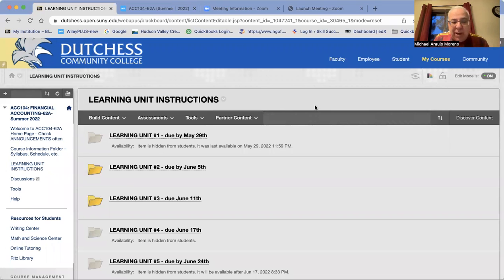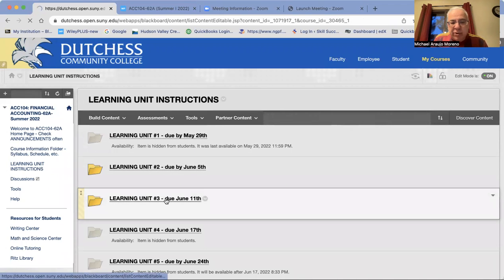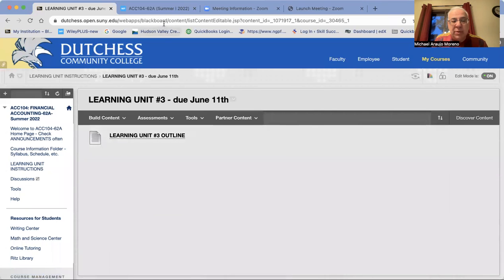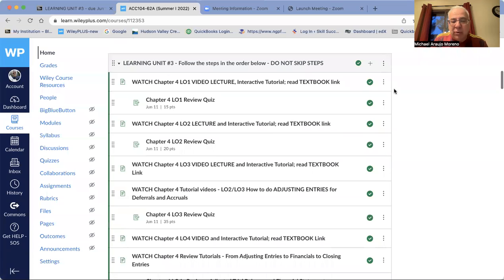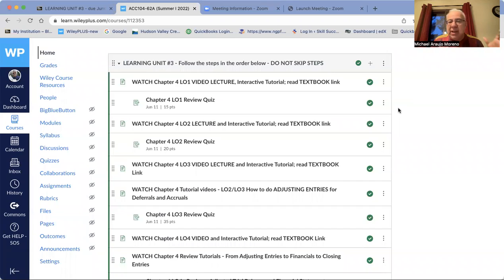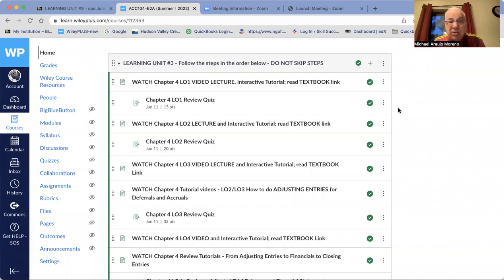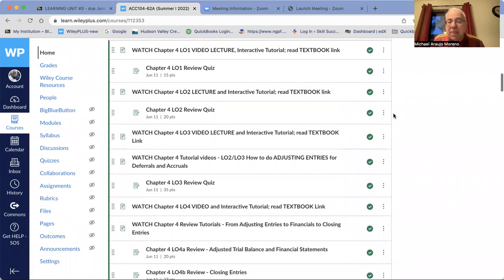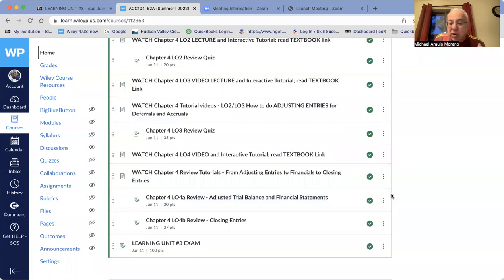ACC104 Learning Unit #3 Video Introduction